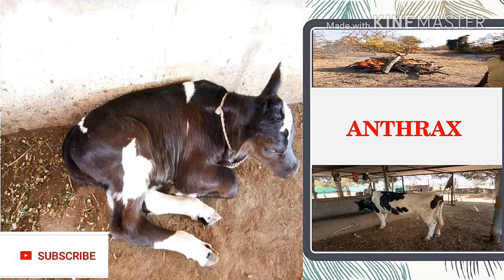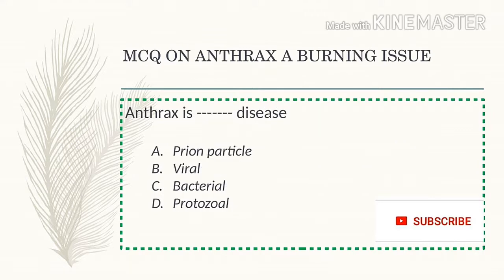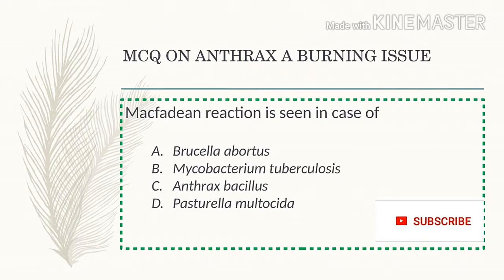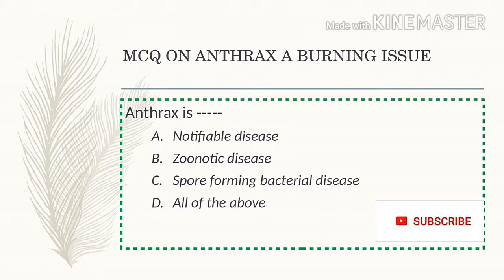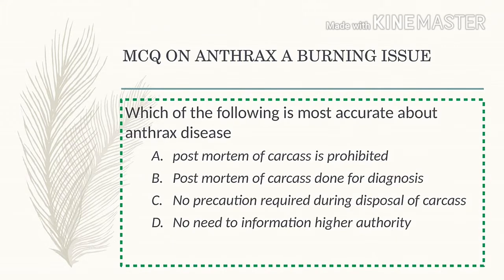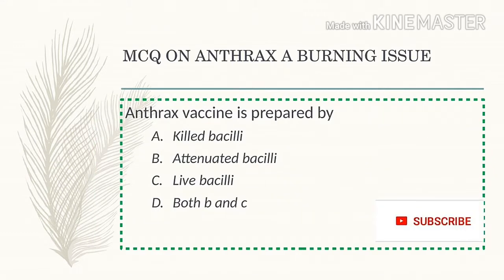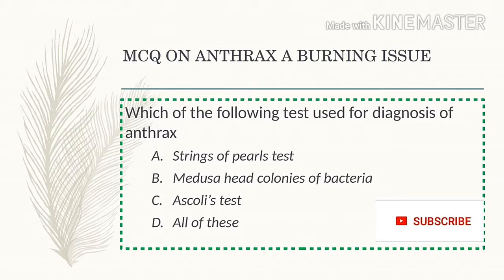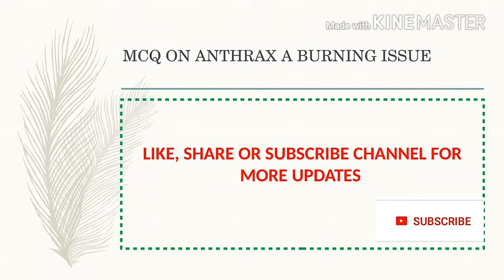ANTHRAX | MCQ ON ANTHRAX BACILLUS MICROBIOLOGY | Anthrax disease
Anthrax is  notifiable zoonotic disease  caused by  spore forming bacteria and trucks bacillus
Spreading of Anthrax,  Diagnostic test for Anthrax, route of causes of Anthrax,  method of disposal of carcass,  avoidance of Postmortem of characters carcass , vaccination of animals for Anthrax disease ,type of vaccine , dose of vaccine , most susceptible   and resistant animal for Anthrax
 Anthrax is notifiable disease